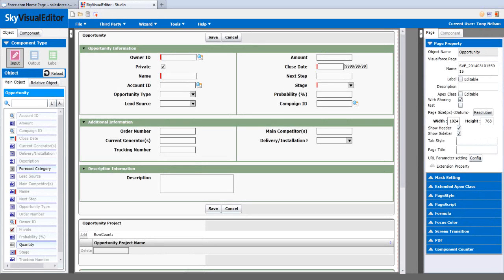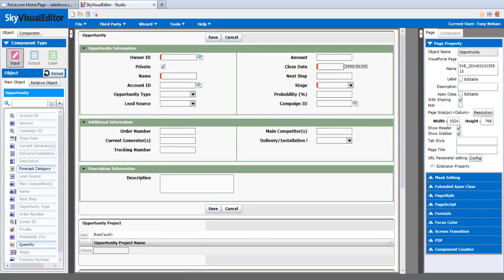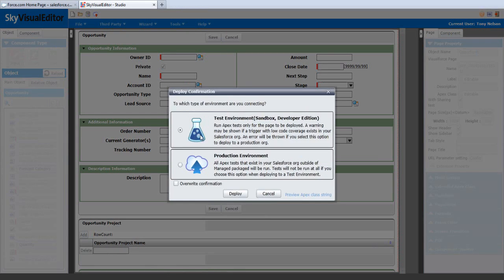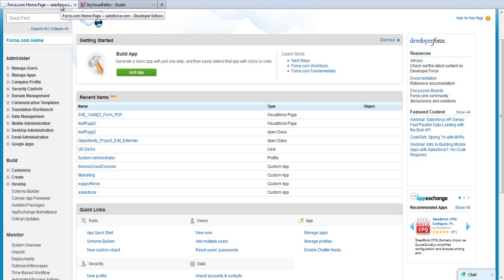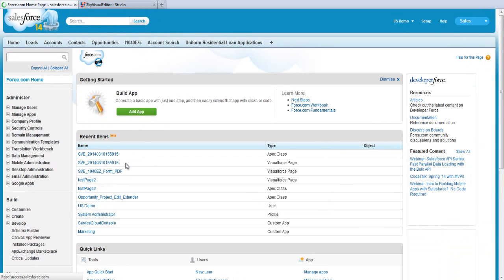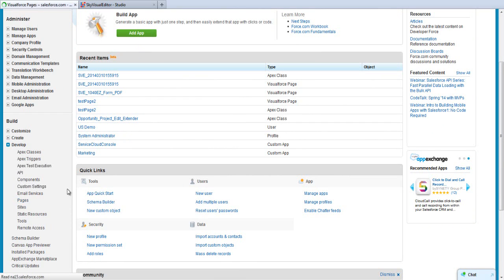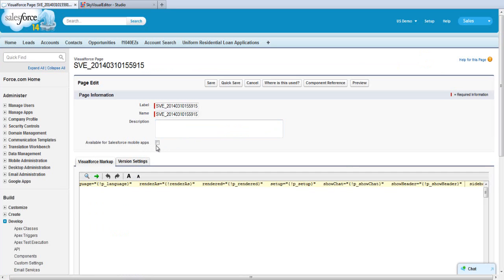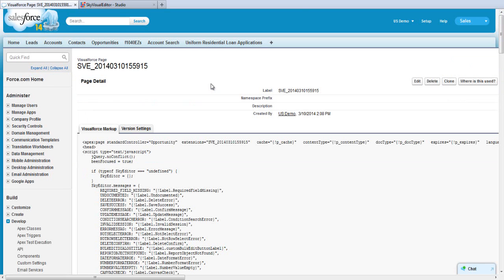Enable Visualforce Pages for Salesforce1 Mobile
This video provides a brief walk through on how to enable your Visualforce pages to be seen in Salesforce1 mobile.